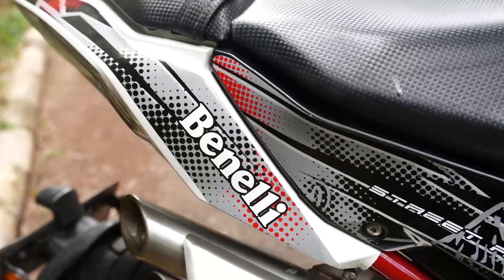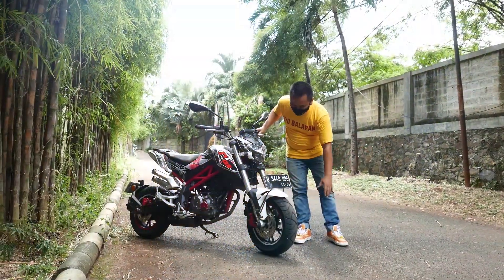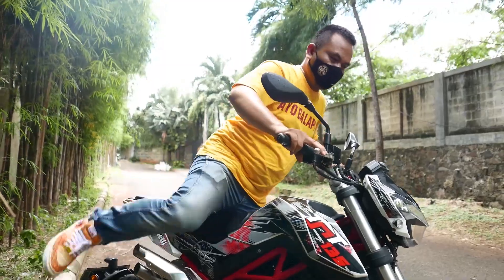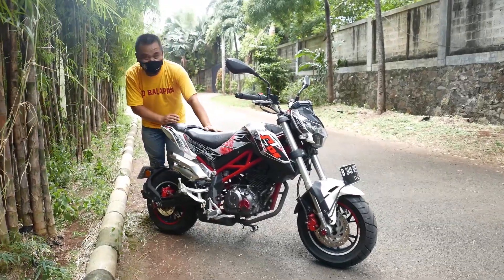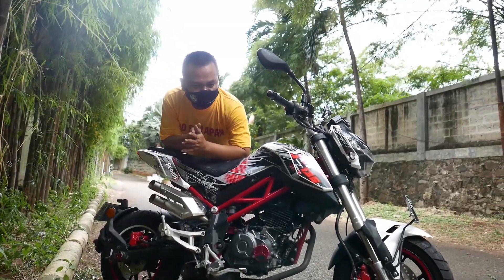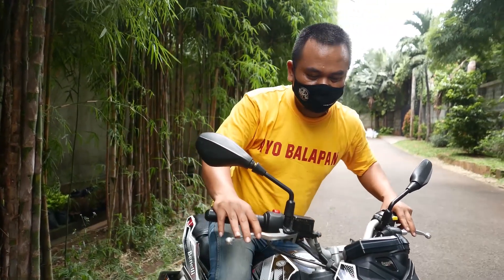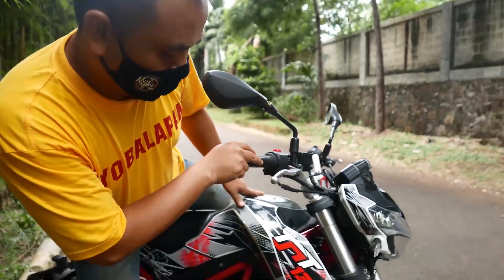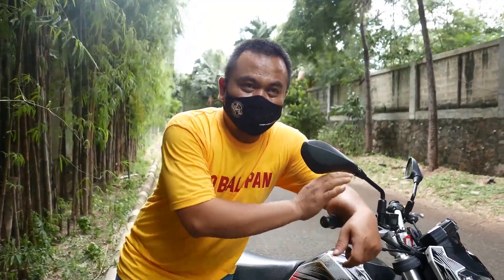Test Ride Benelli TNT 135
Mencicipi Benelli TNT 135, mini bike dari Benelli Motor Indonesia  yang punya mesin berdiri 135cc..wuzzz